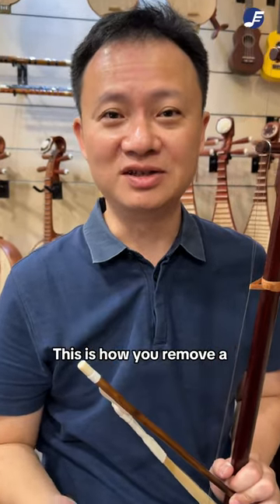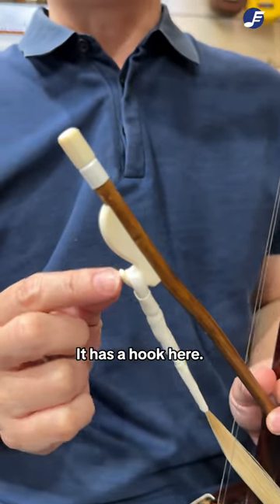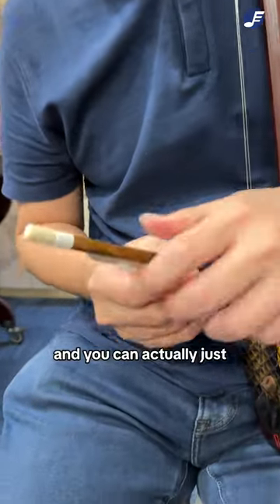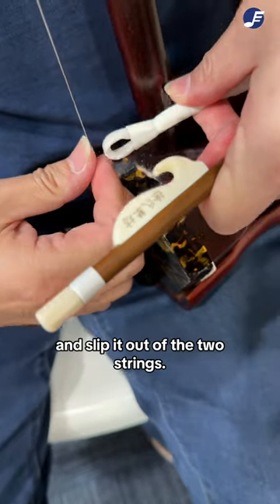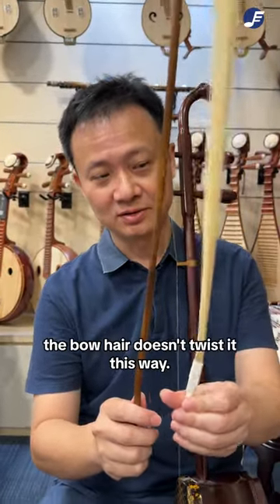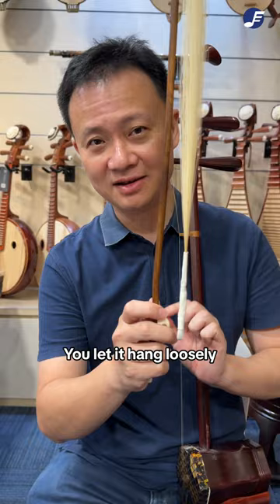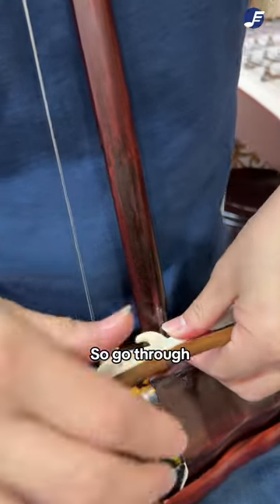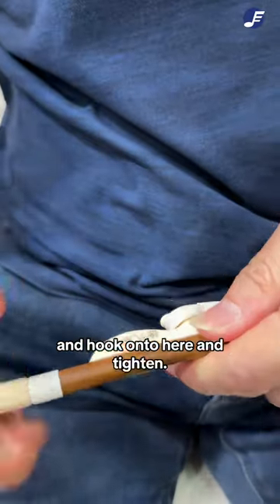[EM SHORT] - How to change Beijing Bow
There are two widely used styled of Erhu bows. Here, I’ll show you how to remove and install the Beijing style Erhu bow 😉

b. Instagram: easonmusicstore
d. TikTok: easonmusicSG

If you would like to learn how to play Chinese music instruments, please visit us here: